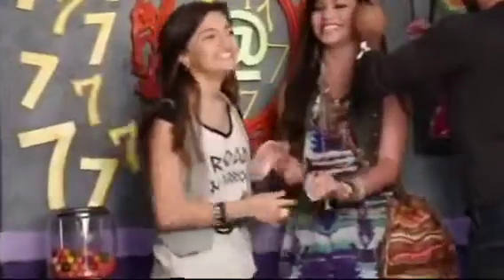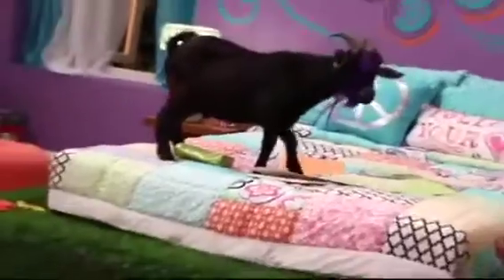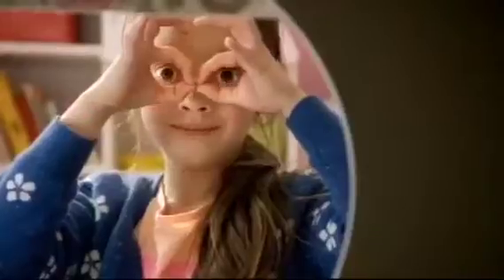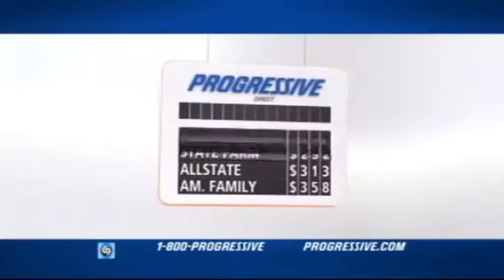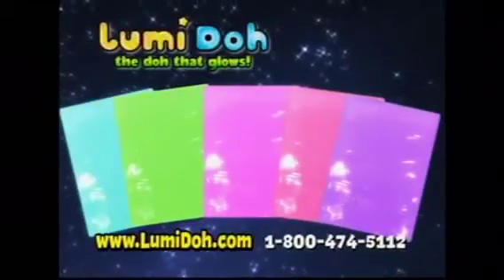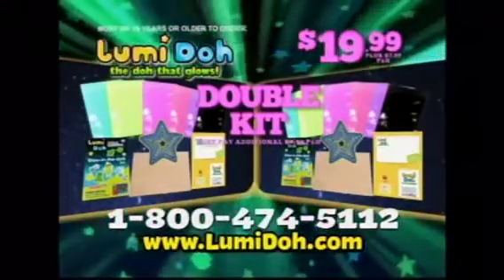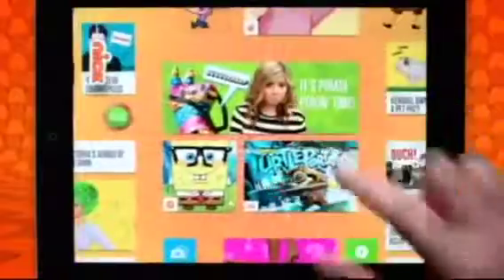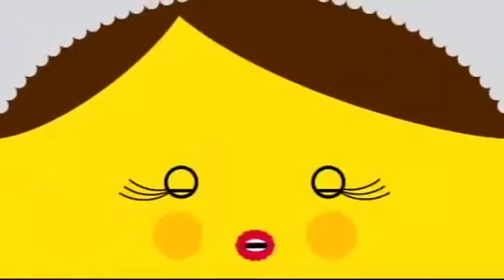Nickelodeon Commercial Break (December 30, 2013)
ALL CONTENT IN THIS VIDEO IS OWNED BY VIACOM.